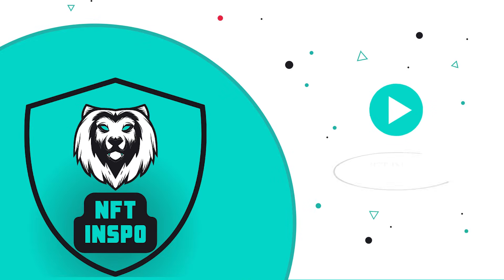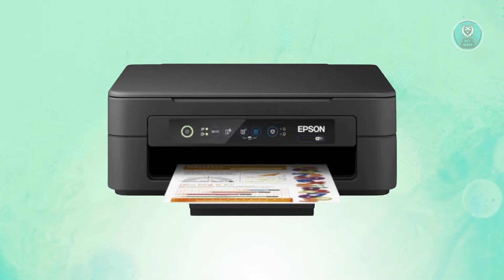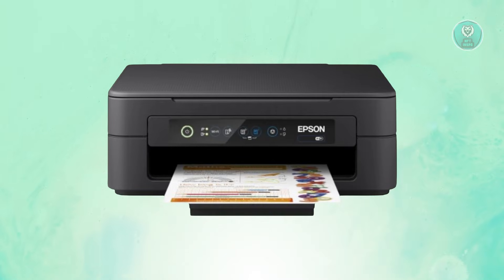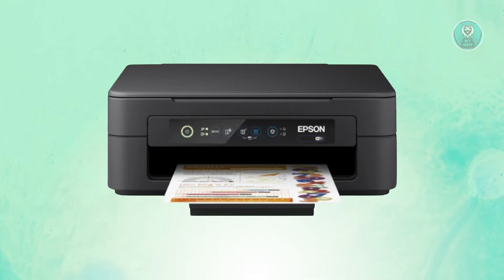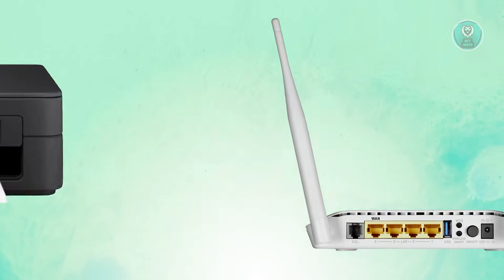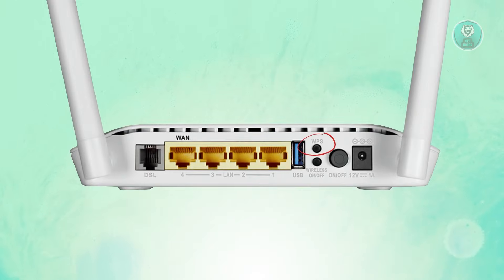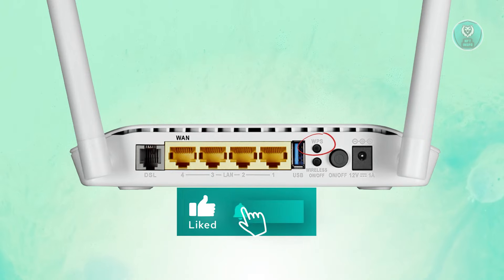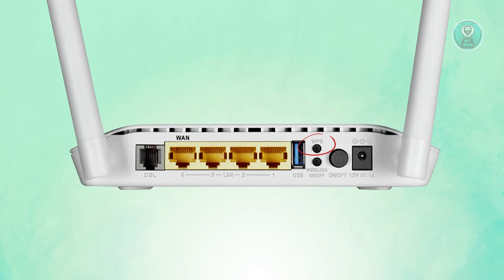How To Connect Epson XP 2205 Printer To Wi-Fi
If you want to connect your Epson XP 2205 printer to Wi-Fi, then this video will be perfect for you!